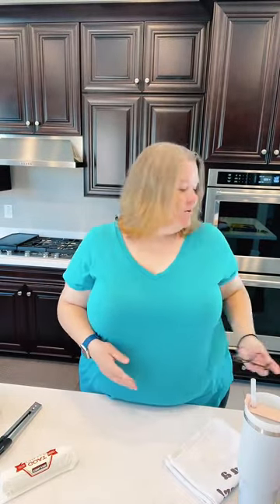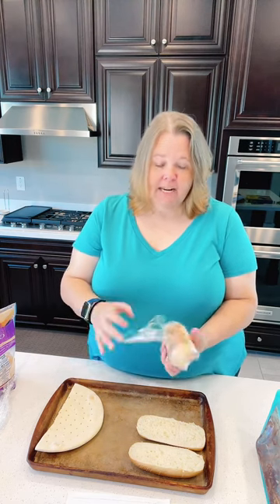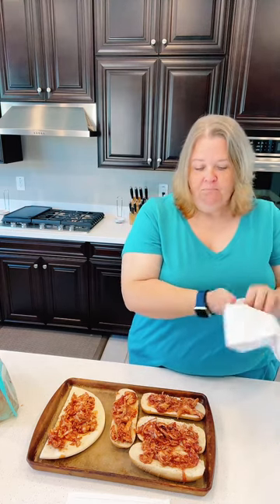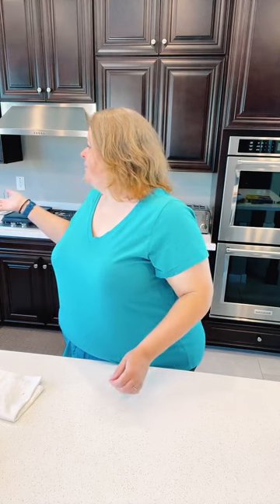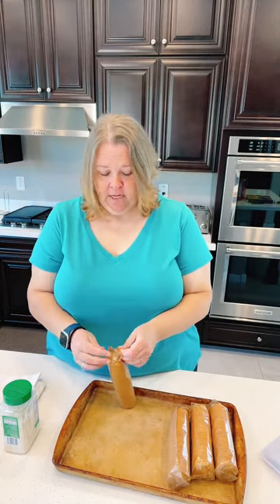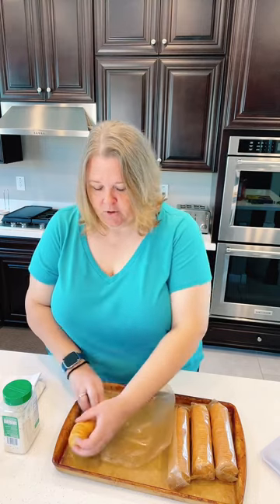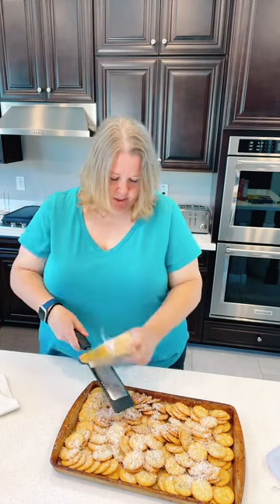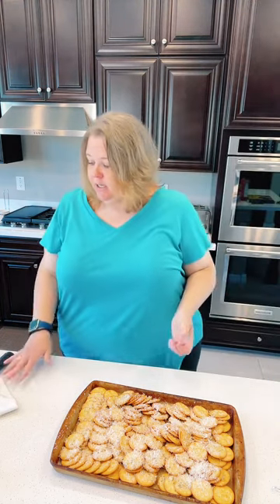Make Lunch with Tracie (replay 4.26.23)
Tracie shows you how easy it is to get a meal on the table with 5 Dinners 1 Hour.